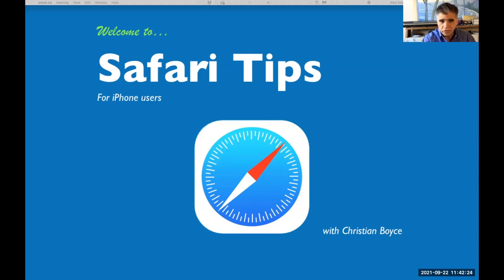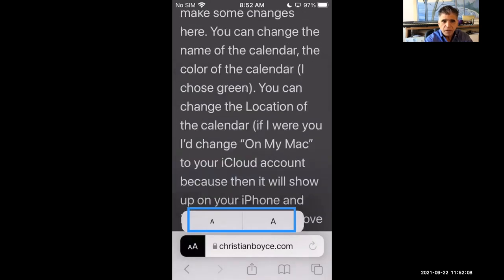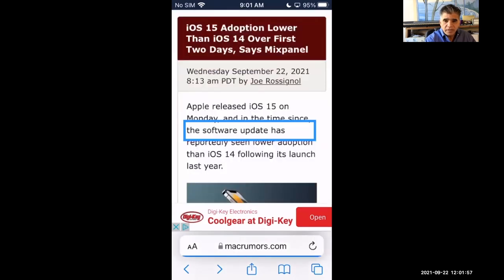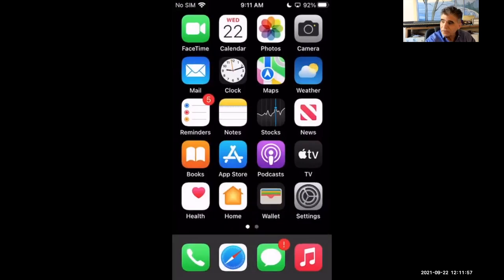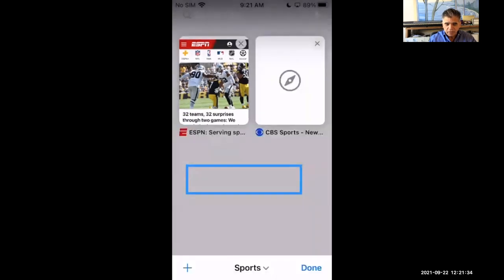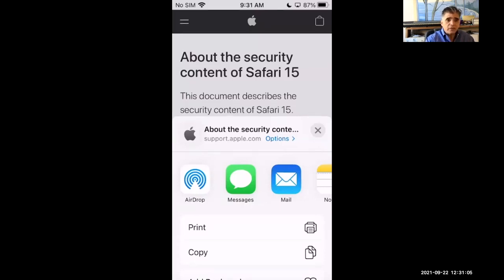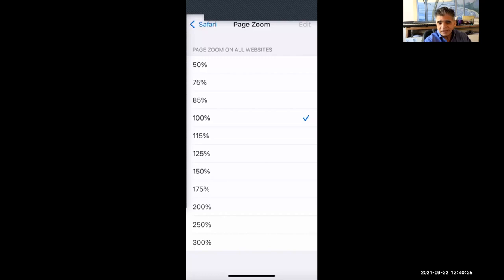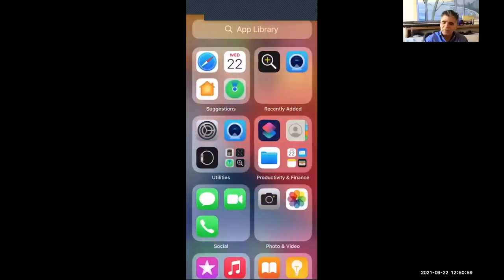SEP 22 2021 Safari for iDevices PRESENTED BY Christian Boyce Naples MUG WORLDWIDE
SEP 22 2021 Safari for iDevices
PRESENTED BY Christian Boyce
NMUG WORLDWIDE Naples MacFriends User Group Worldwide
ZOOM MEETING